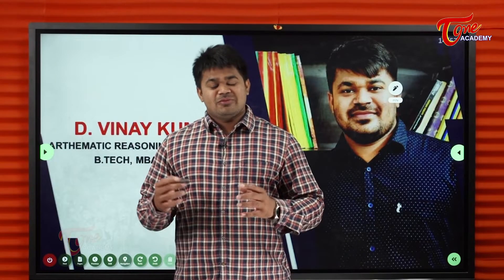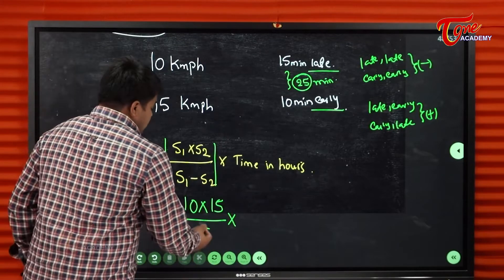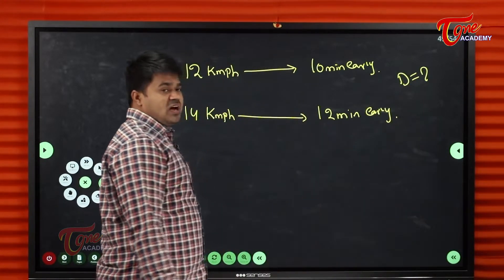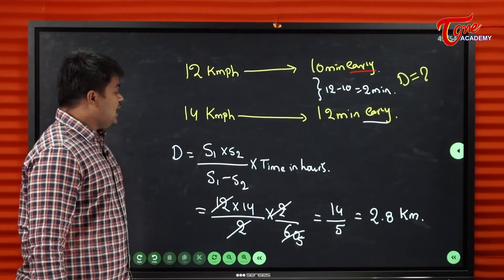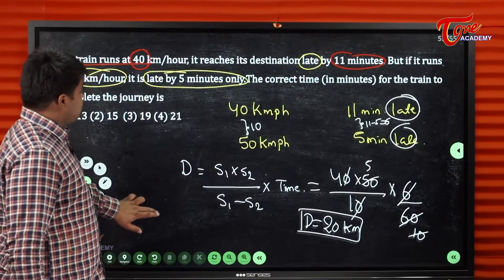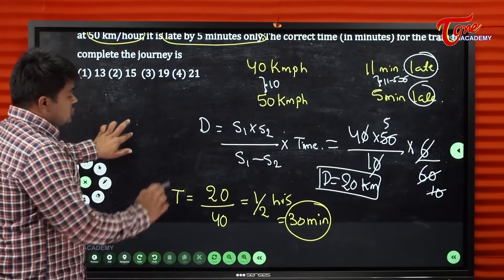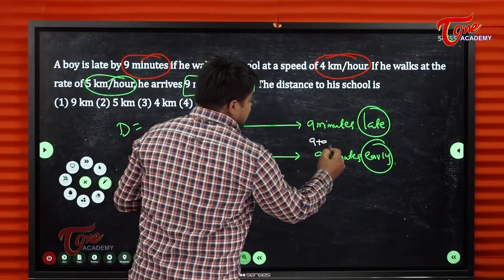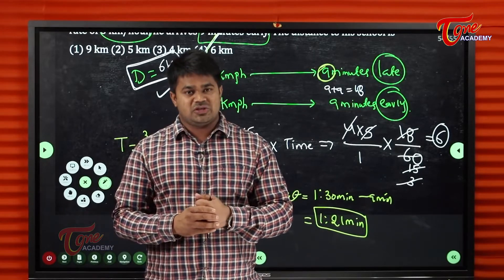Early/Late Concept in Telugu | Time & Distance 2025 | Part-5 | Arithmetic | Tone Academy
Welcome to Tone Academy In this video, we continue with Part-5 of the Time & Distance 2025 series, diving deeper into the Early/Late Concept a crucial topic for competitive exams.

📝 What’s covered:
- Advanced concepts and formulas for Early/Late problems
- Tricks and tips for quick problem-solving
- Practice questions explained in clear Telugu for better understanding

🎯 Perfect for:
✅ RRB NTPC, Group D, SSC, Banking exams
✅ AP Constable, SI, TSPSC, APPSC candidates
✅ All competitive exam aspirants in 2025

💡 Why watch?
Mastering Early/Late problems can make your time and distance preparation stronger, helping you boost your scores in exams

Welcome to Tone Academy – Your One-Stop Solution for Competitive Exam Success! 📚🎯

Are you preparing for UPSC, APPSC, TGPSC, SSC, RRB, or other government job exams? Look no further! Tone Academy is dedicated to providing high-quality, expert-driven classes, MCQs, current affairs, and in-depth analysis to help you achieve your dream government job.

What We Offer:
✅ UPSC & State PSC Preparation – APPSC, TGPSC & More
✅ SSC, RRB, Banking & Other Govt Exam Guidance
✅ Daily Current Affairs & Monthly Analysis
✅ Polity, Economy, History, Geography & General Studies Lectures
✅ Mock Tests, Previous Year Papers & Strategy Sessions
✅ Tips & Tricks to Crack Exams with Confidence

📌 Stay ahead in your government job preparation with our expert faculty and structured courses!